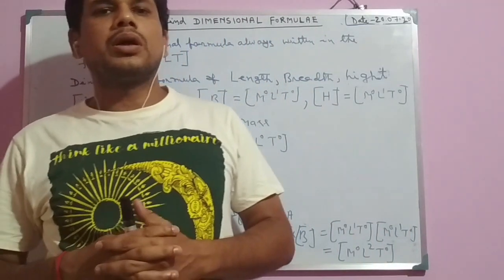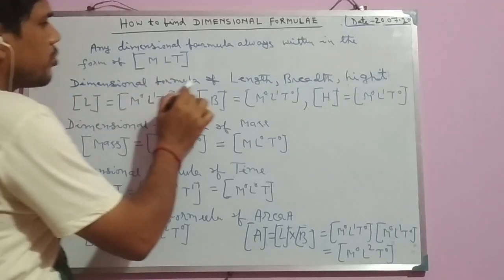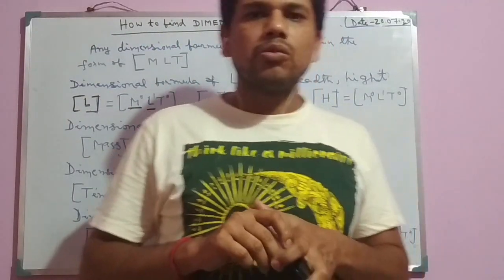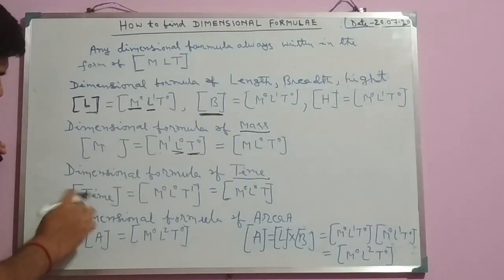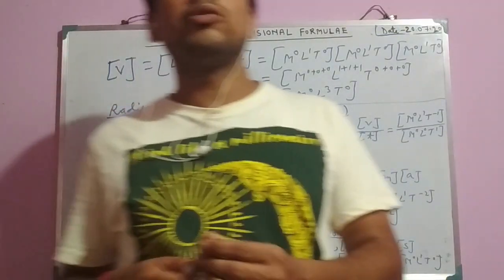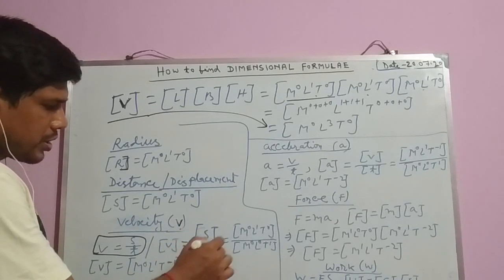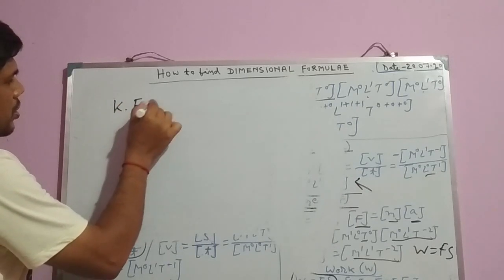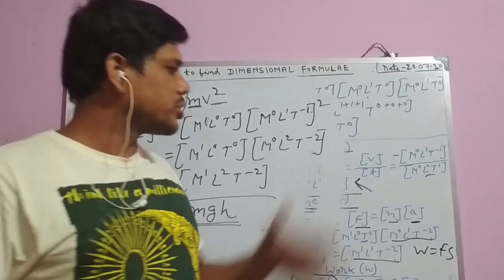Dimensional Analysis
Dimensional Formula of different Physical Quantity